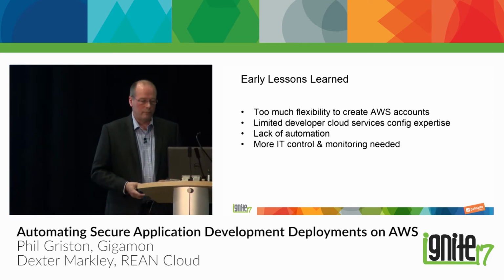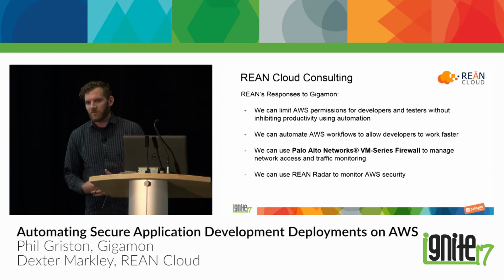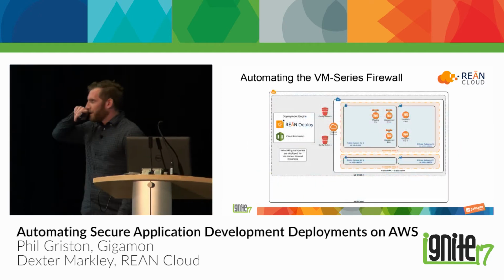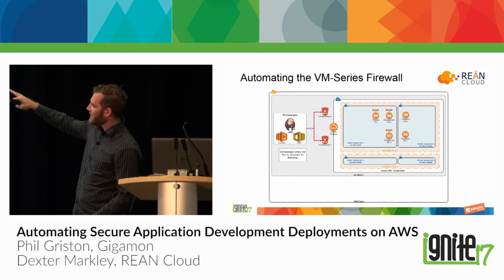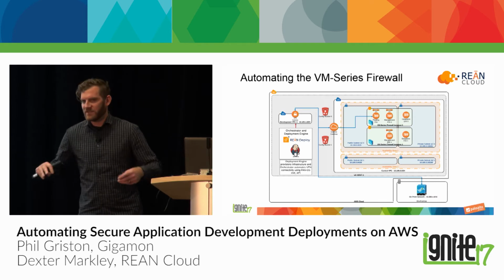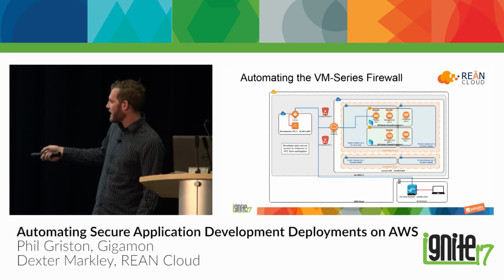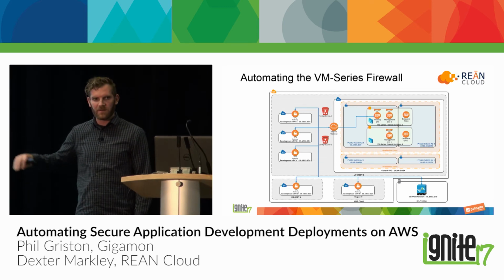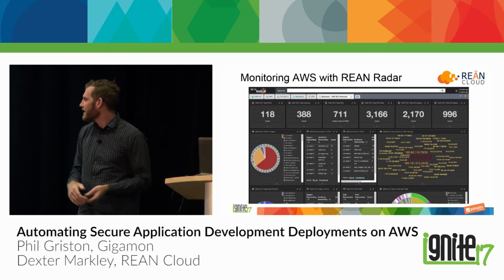Gigamon: Automating Secure Application Development Deployments on AWS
Gigamon, the leader in network visibility solutions, was looking to extend their development engineering environment onto AWS as they extended their product offering to include the public cloud. They wanted to simplify IT infrastructure provisioning and give their engineers their own secure environment to develop the solution. Providing development and test engineering teams with access to cloud resources introduced new security challenges in managing what traffic goes into and out of AWS.
To help manage this, Gigamon partnered with Palo Alto Networks and REAN Cloud to build a simple, fast, automated solution to provision a secure AWS environment for each developer. Using AWS services, VM-Series automation features, Gigamon can now deploy one or more approved VPCs for an engineer that is protected by a VM-Series with the push of a button. The secure developer VPC is connected back to the Gigamon network via an IPsec VPN, ensuring security and compliance. In this session, REAN Cloud and Gigamon will present lessons learned, best practices, and optimal architectures for successful deployment automation of the VM-Series on AWS.

Speakers:
Phil Griston, Sr. Director, Alliances and Business Development, Gigamon
Dexter Markley, Cloud Architect, REAN Cloud